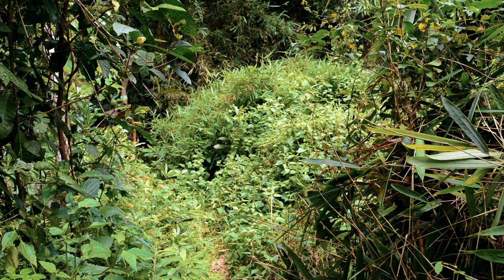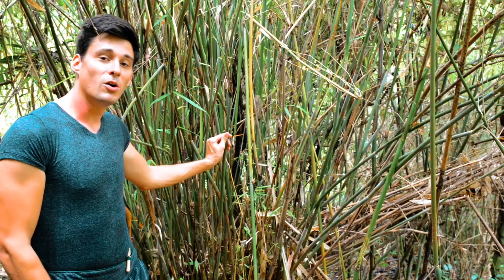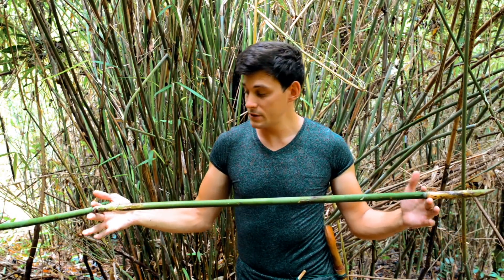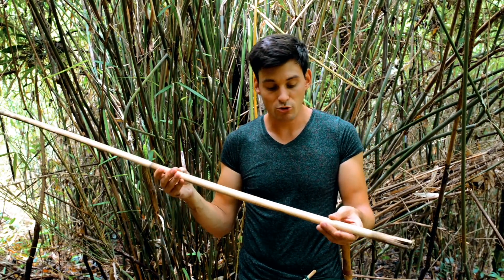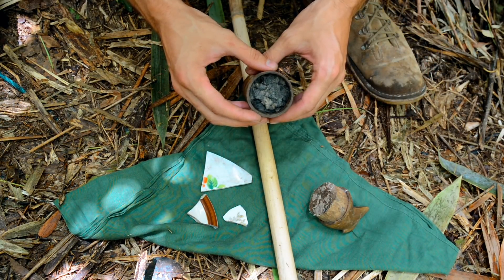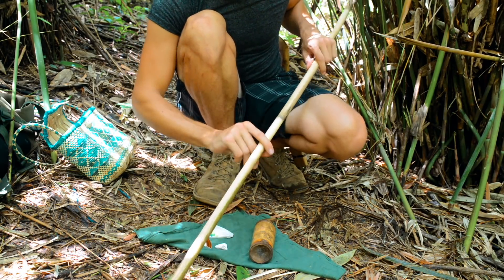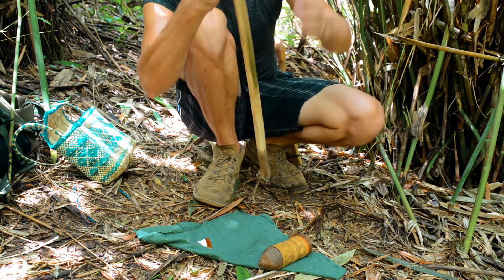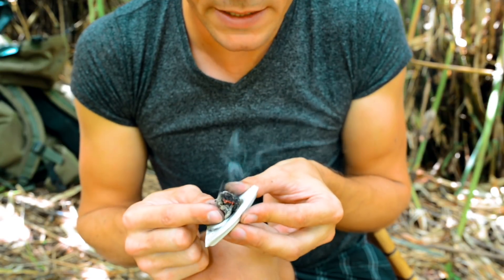Bamboo Strike a Light Demonstration with Daniel Hume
Daniel Hume introduces this fascinating yet little known technique of making fire - the Bamboo Stike-a-Light.

He has journeyed to the other side of the planet to learn directly from indigenous people and now wants to share this knowledge with you.

Filmed by Daniel Hume
Edited by Sam Hume